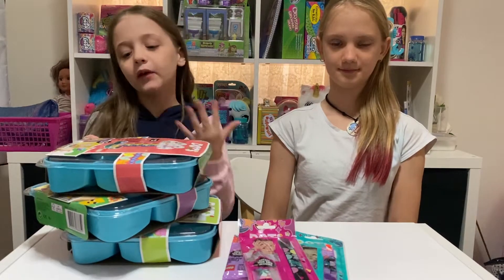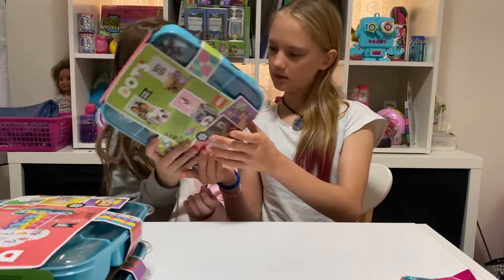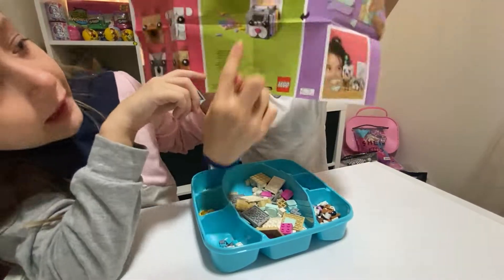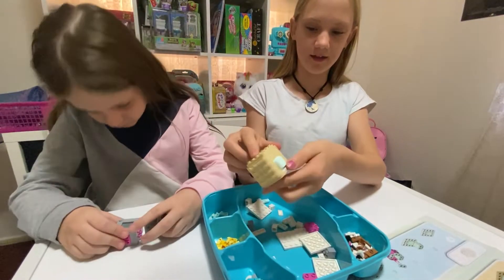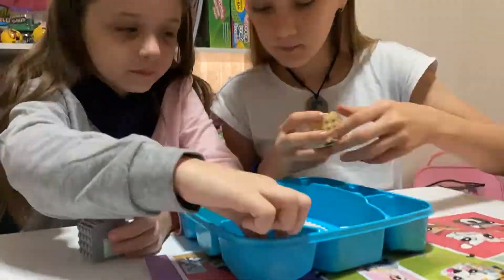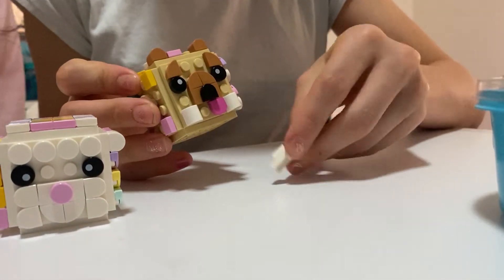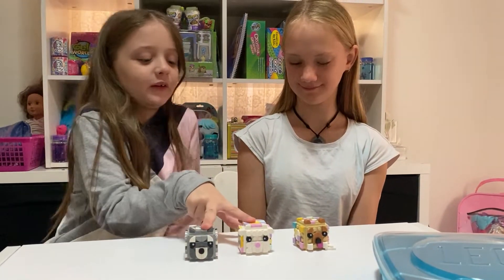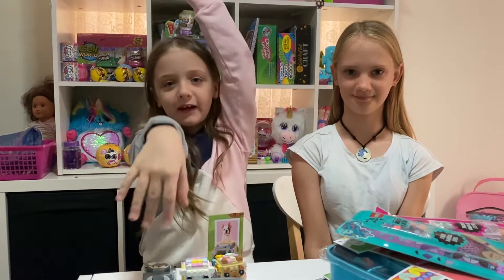NEW LEGO DOTS 2020 EASY DECOR DIY ANIMAL PICTURE HOLDERS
New Lego Dots 2020, you will not be disappointed, these are sooooo much fun, and I can't wait to open the other ones that I have..  Super excited.
Thanks LEGO
Check me out on INSTAGRAM also @iamgalixi.